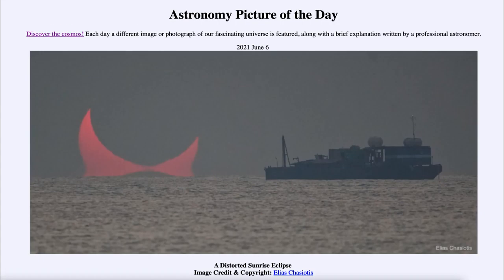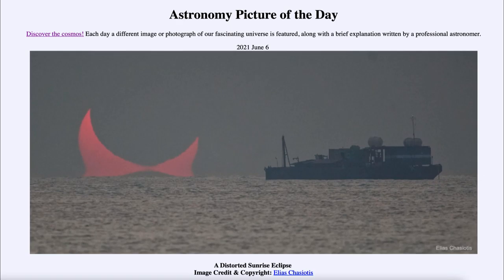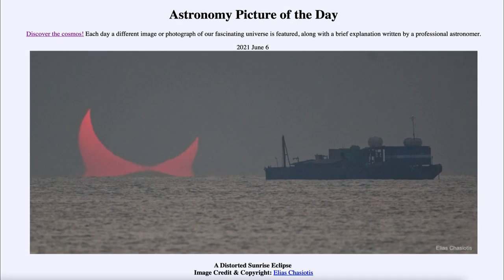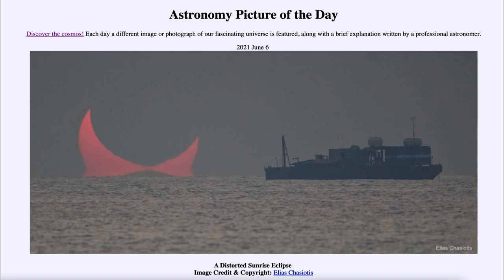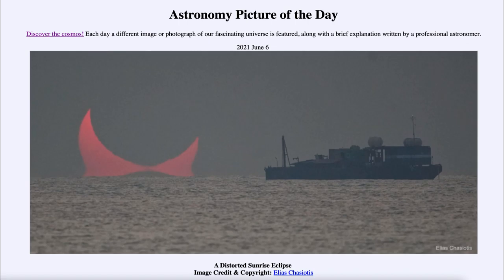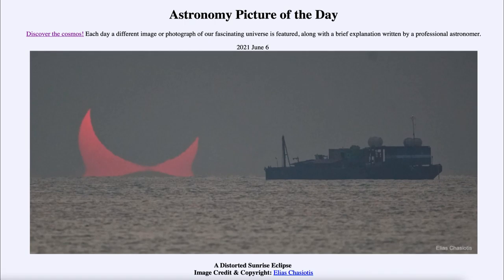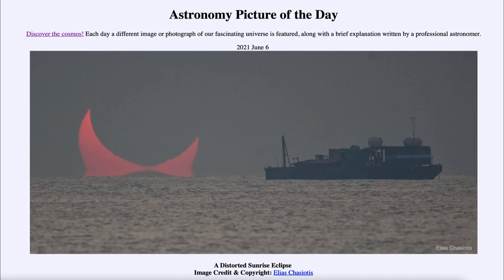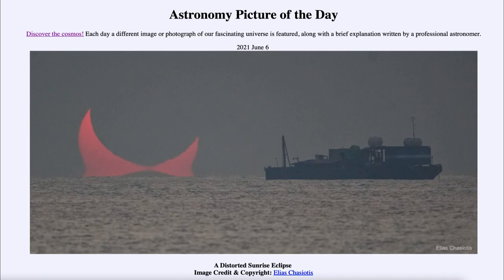2021 June 06 - A Distorted Sunrise Eclipse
In today's image, we see our Sun as it rises partial eclipsed from 2019. A similar sight will be visible for those in the right locations - parts of North America (Canada and the Northeast US) as well as parts of eastern Russia. This will occur on the morning of June 10.

This YouTube channel is an authorized New Media Mirror Site for APOD. You can access the image and website directly